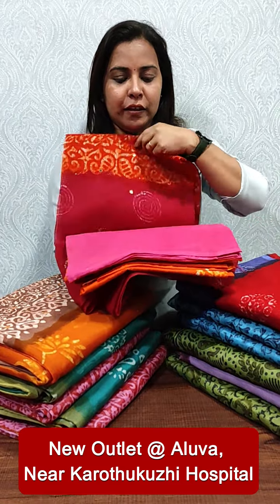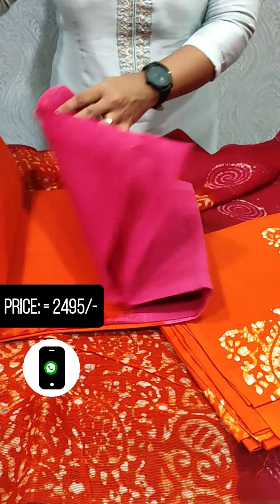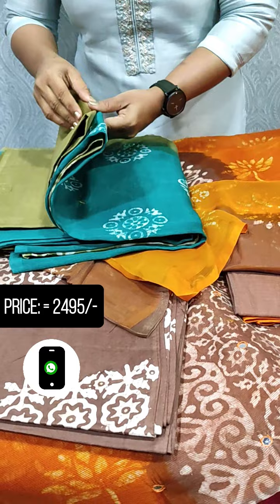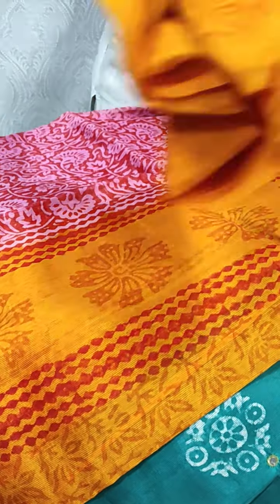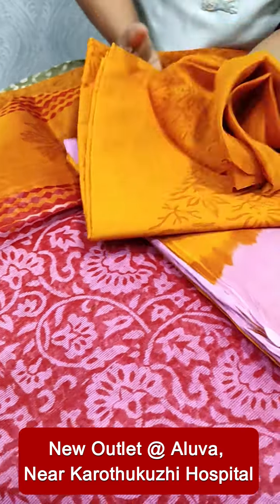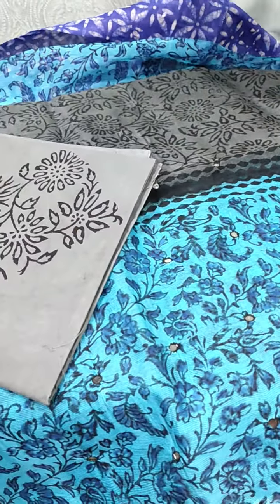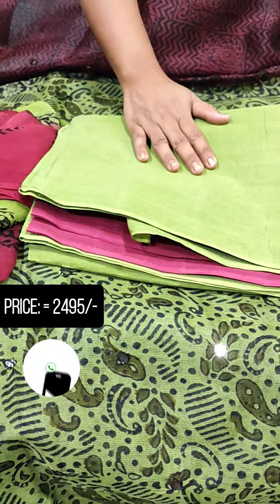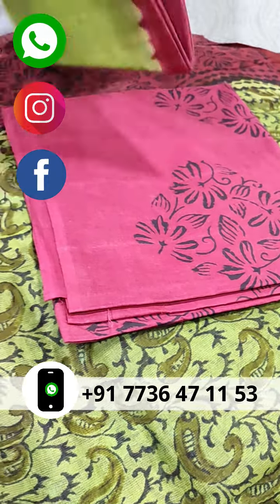Kota Suit collection Ready to buy / FAYME Clothing / .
👉 Printed Kota  Suits  = 🔥Price: 2495/- 🔥